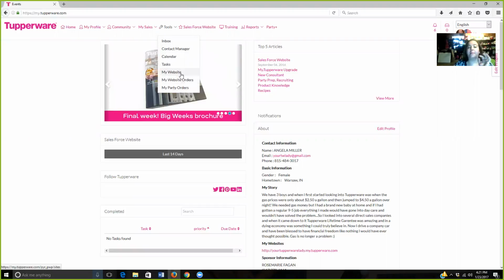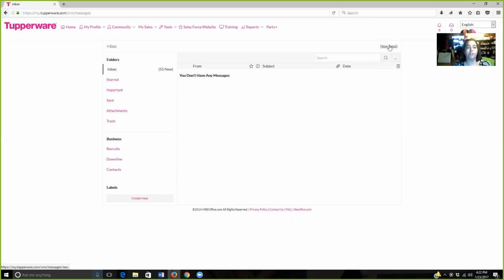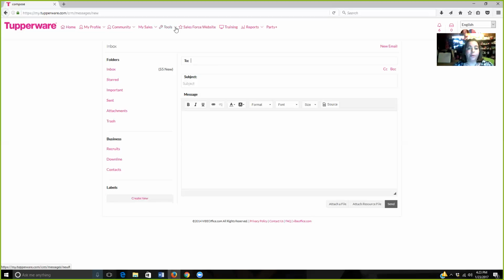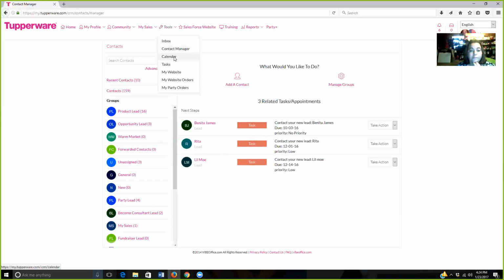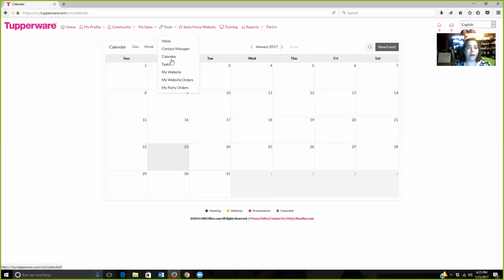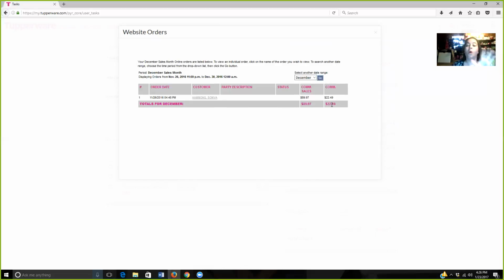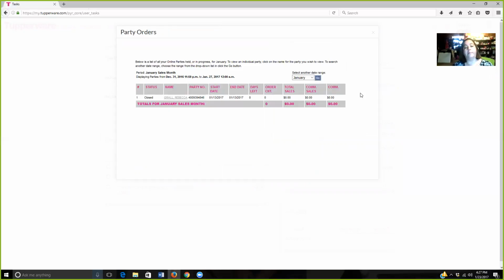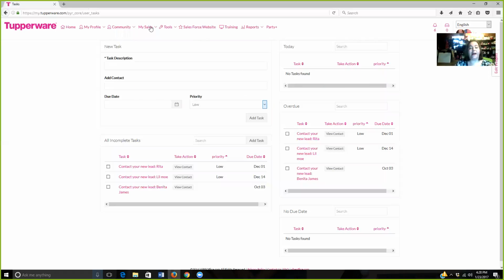Tools Tupperware Portal with Angela Miller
This is Video 4 in our series on the Tupperware Portal talking about the options in the Tools Drop Down Menu